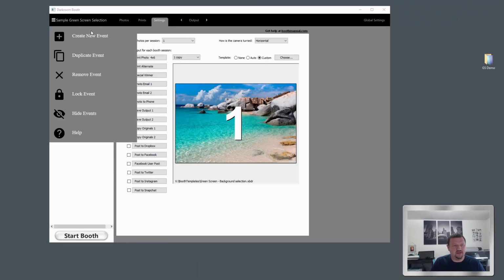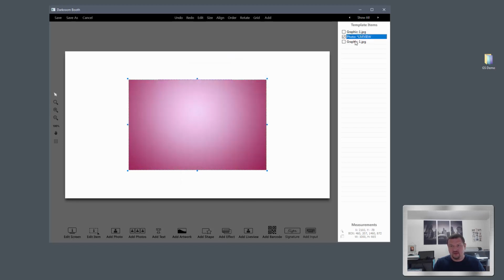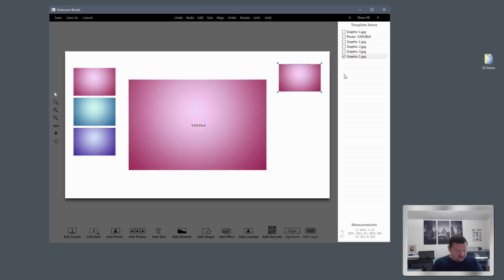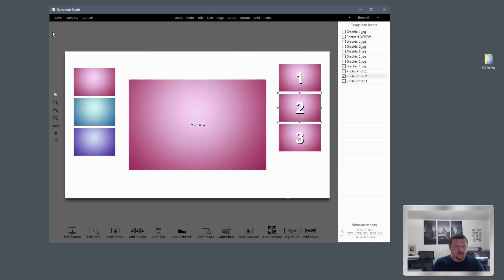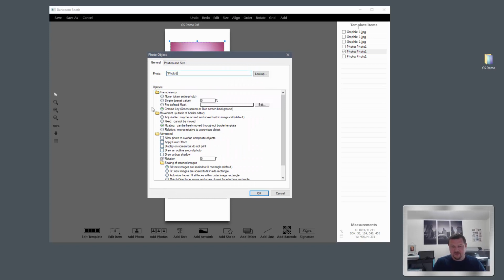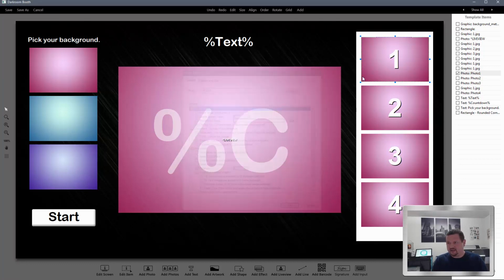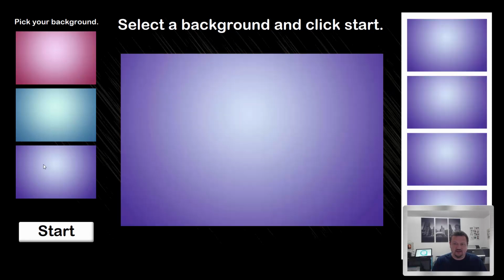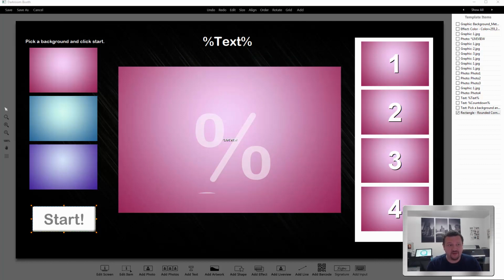Creating Green Screen selection Templates from scratch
Here is a quick video on how to use a graphic list in green screen selection templates. For more info and videos like this one, please